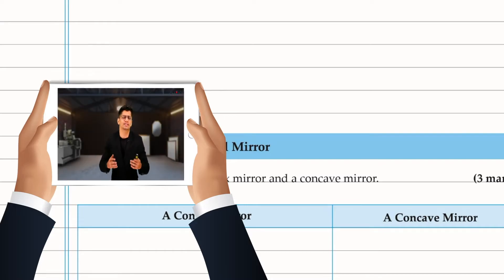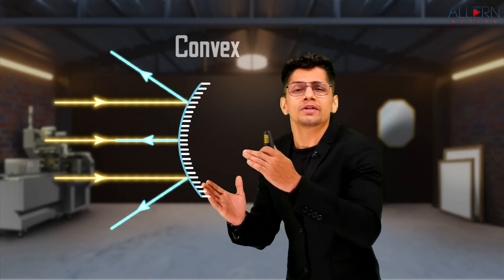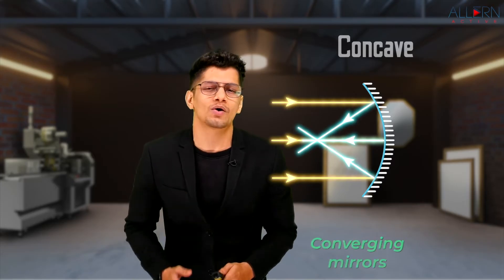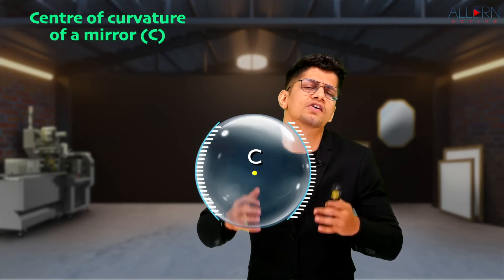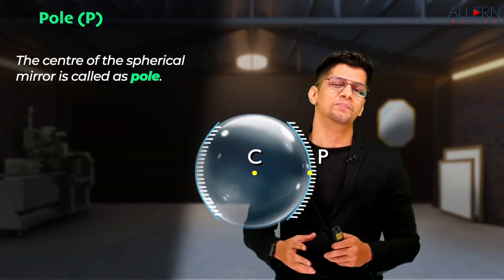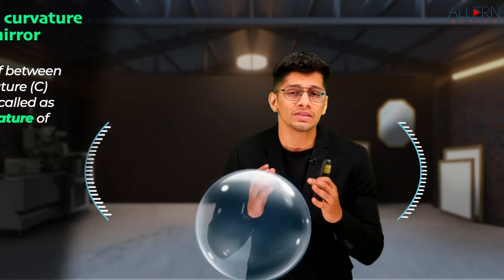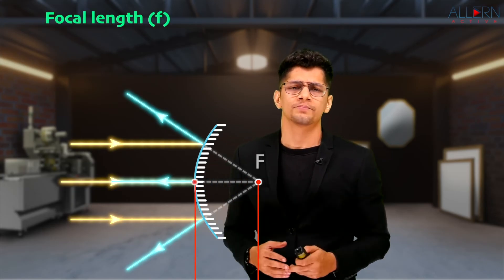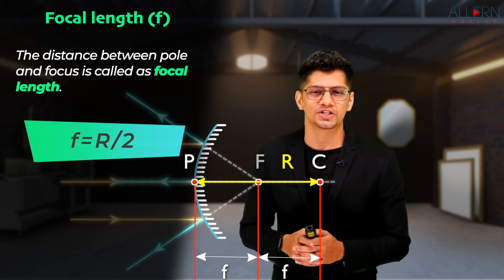Common terms related to Convex & Concave Mirrors | NCERT Class 10 Allern Active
This video helps you practically understand how images are actually formed using concave mirrors. Image formation for all positions is practically explained including Object Beyond 'C', at 'C', Between 'C' and 'F', at 'F', between 'F' and 'P' and at infinity.

Video Breakdown:
0:22 - Diverging mirrors
1:01 - Converging Mirrors
1:50 - Centre of curvature
4:01 - Pole
4:20 - Principal Axis
5:47 - Principal Focus (Concave)
6:47 - Principal Focus (Convex)
8:20 - Focal Length
9:43 - Recap

In this video, we cover:
✔️CBSE ✔️ Grade 10
✔️ Subject: Science ✔️Chapter no: 10
✔️Chapter name: Light - Reflection and Refraction
✔️Topic name: Image formation by spherical mirrors
✔️Textbook Page number: 163
✔️Stateboard✔️ Grade 9
✔️ Subject: Science and Technology ✔️Chapter no: 11
✔️Chapter name: Reflection of Light ✔️Topic name: Image formation by spherical mirrors